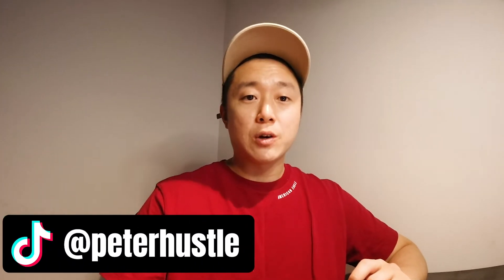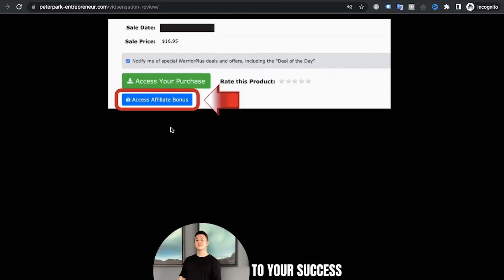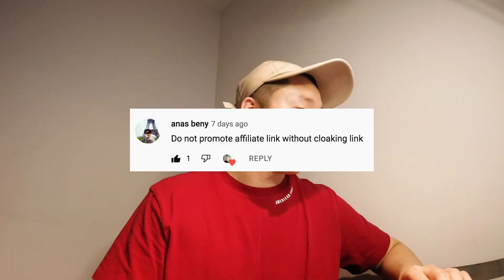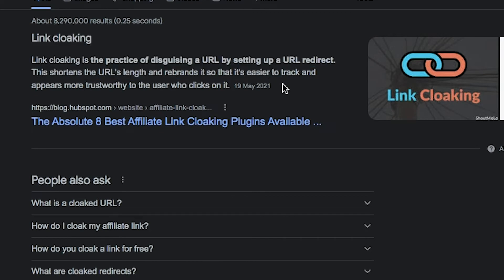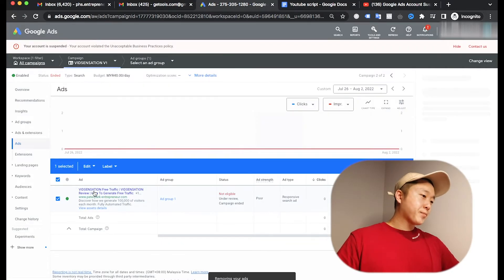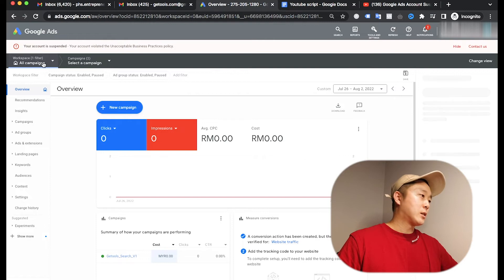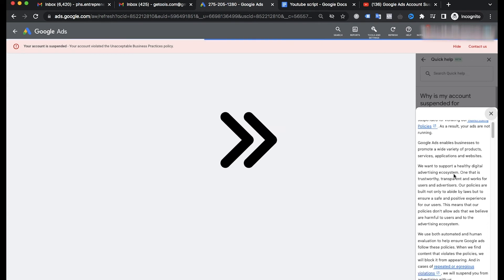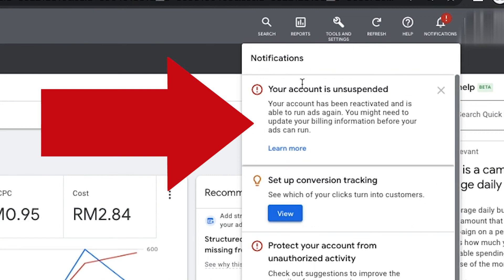Google Ads Account Reactivation Tips Affiliate Marketing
Hi guys this is Peter Park Online Side Hustler

I finally reactivate my google ads account since account suspension happened.

I edited a previous landing page for affiliate marketing.

I give you tips how to reactivate google ads account and how I changed landing page for running google ads.

I will never give up affiliate marketing.

I will definitely succeed in this method.

Peter

If you want to build affiliate marketing website?

If you are a beginner for affiliate marketing?
I give you an affiliate marketing tips with free link
Check this out down below